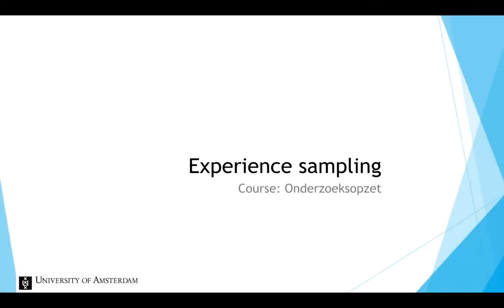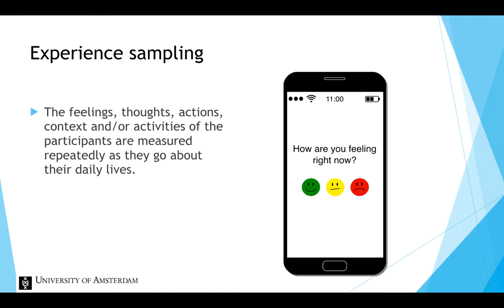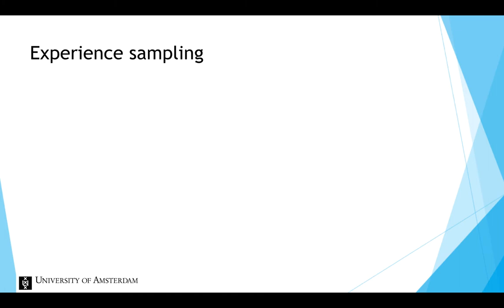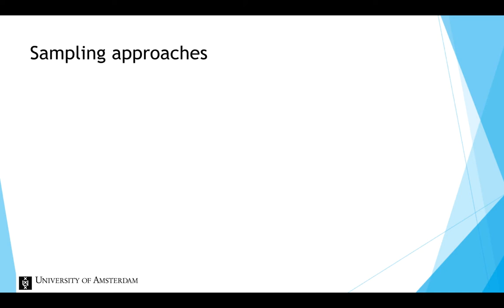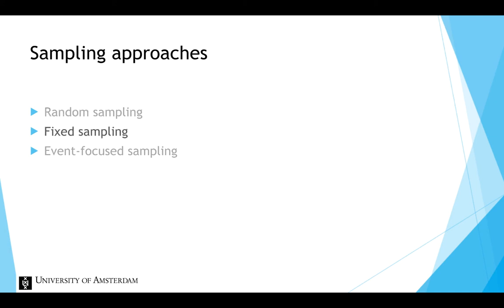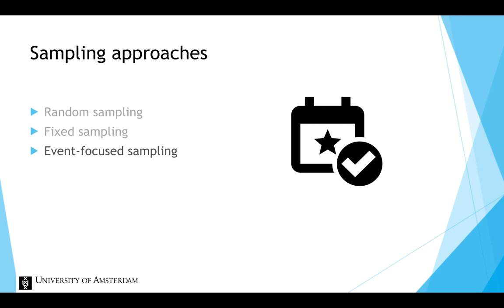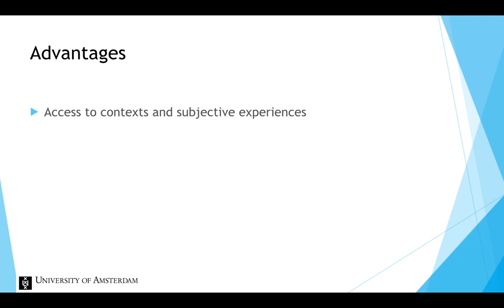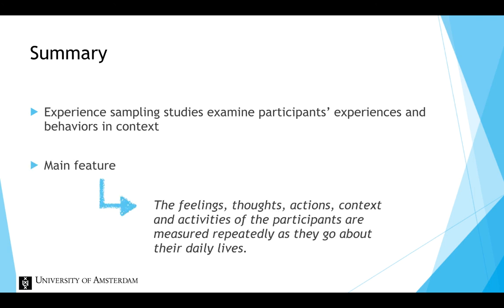Experience Sampling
This video provides an introduction to experience sampling.